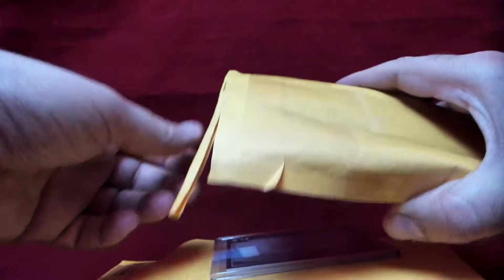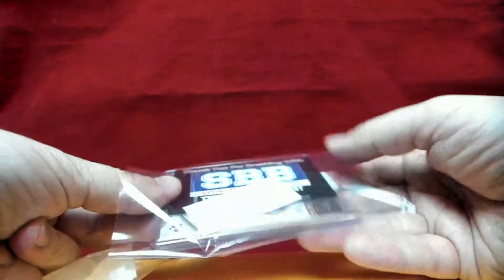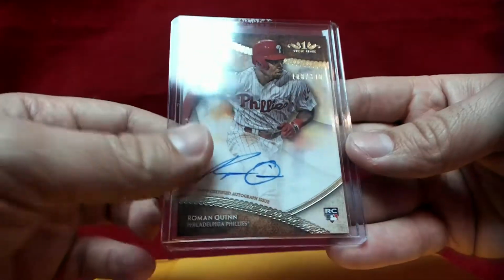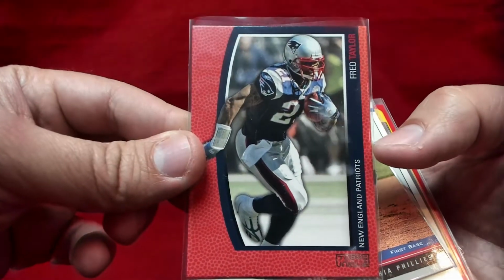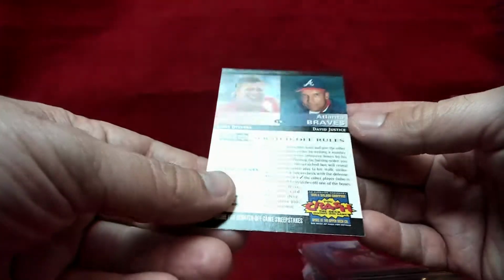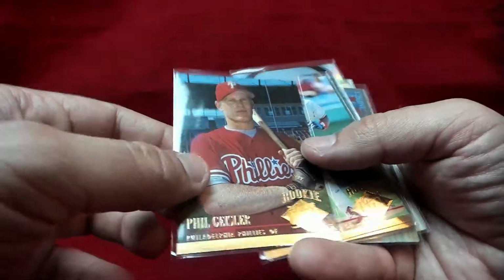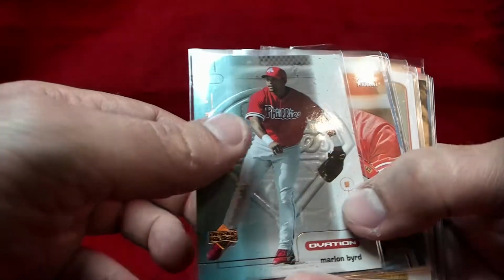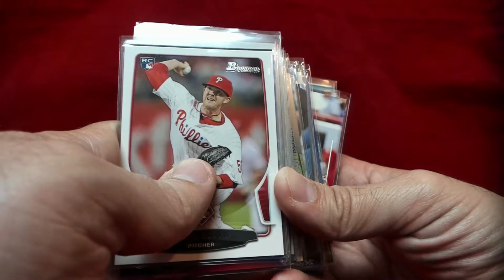Mailday! eBay, Group Break & Care Package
Catching up on a little mail.

Had one eBay purchase, a group break and a care package from Victor Negro Cards come in.